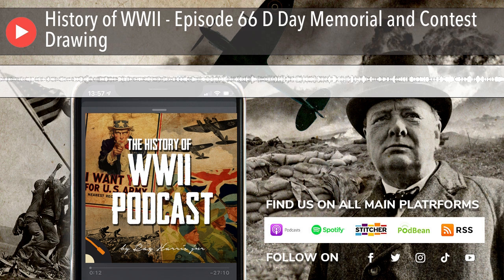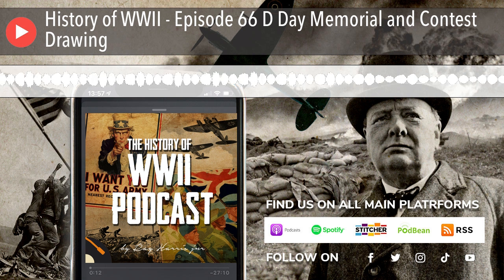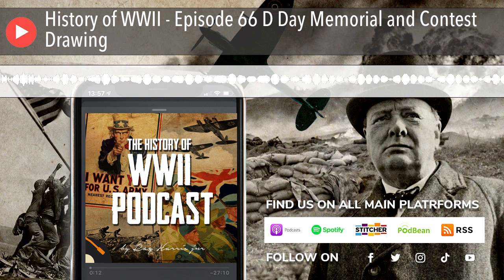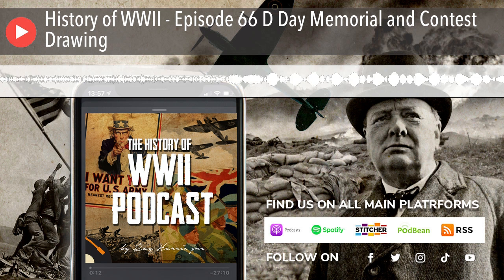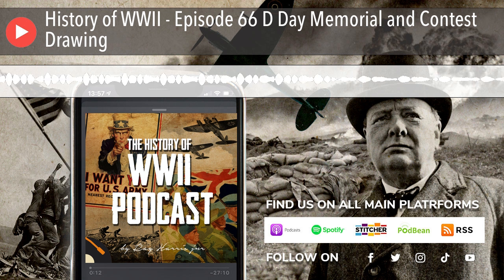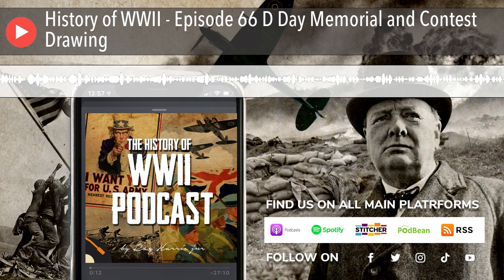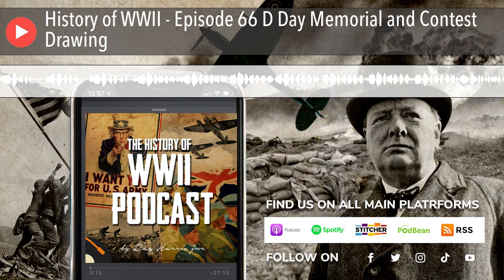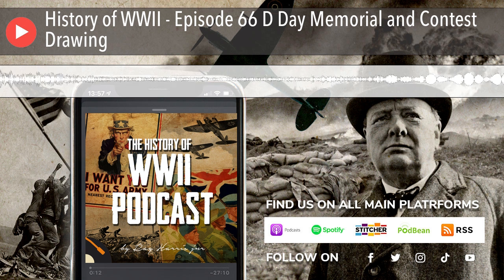History of WWII - Episode 66 D Day Memorial and Contest Drawing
Episode 66 D Day Memorial and Contest Drawing
Here is an overview of my recent visit to the D-Day Memorial in Bedford, VA. This episode is in an Mp4 format, so please enjoy the pictures. At the end, is the for the replica newspaper from December 8, 1941.

To Subscribe to The History of WWII Podcast just search “ The History of WWII Podcast - By Ray Harris Jnr” in your favourite Podcast app. and listen online for free, subscribe via RSS or join our membership tier and get an additional 2 episodes per month.